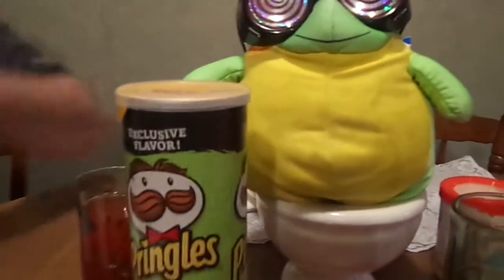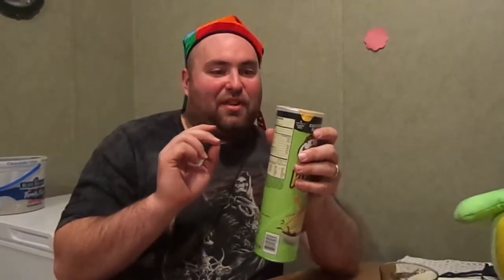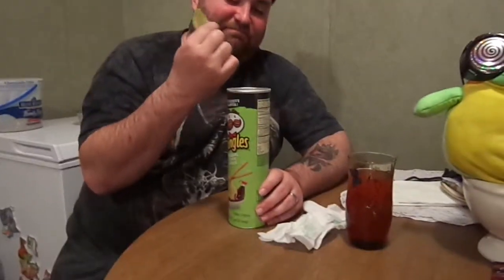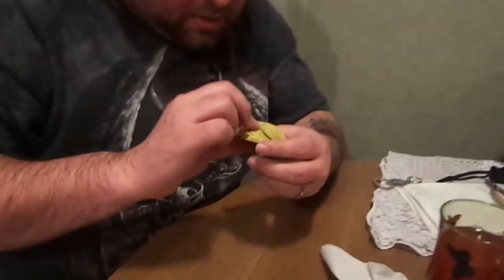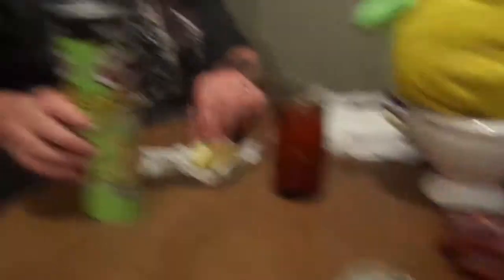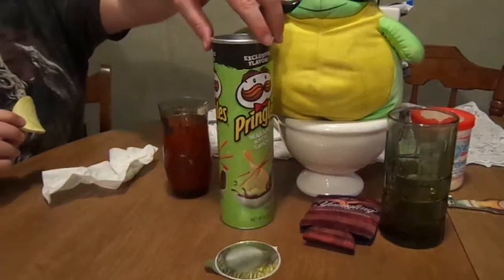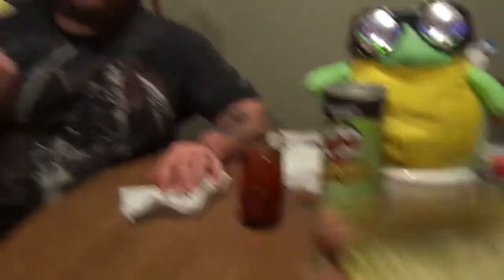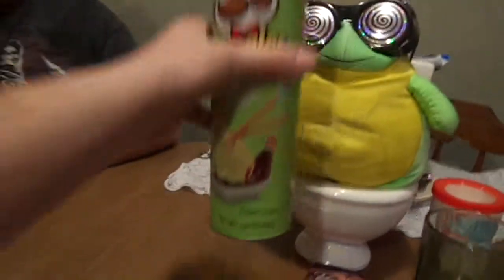SSS #10 Pringles Wasabi & Soy Sauce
Pringles makes a return for the 10th episode of Side Show Saturday with something rather odd.